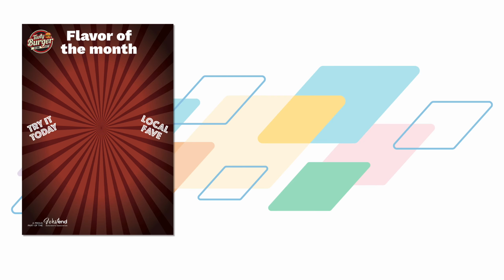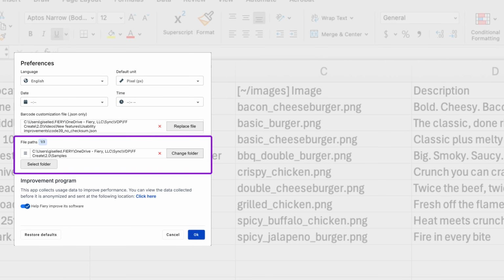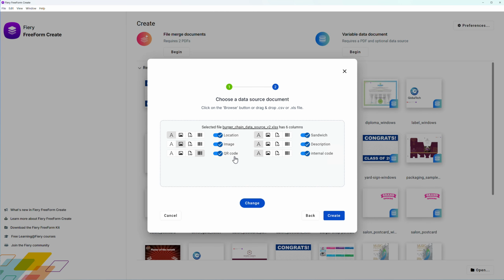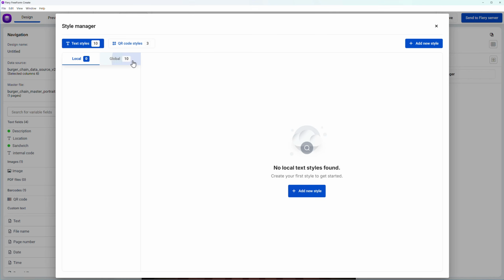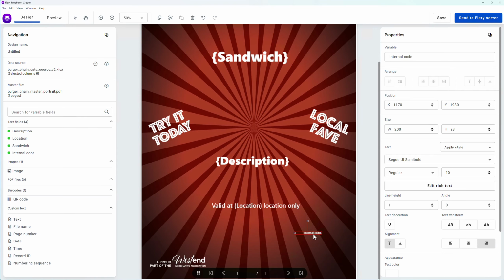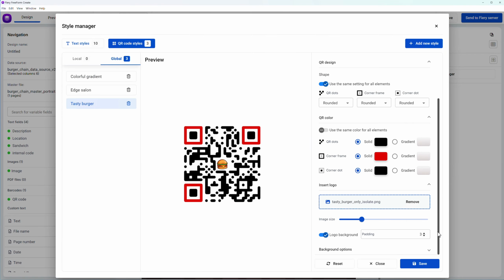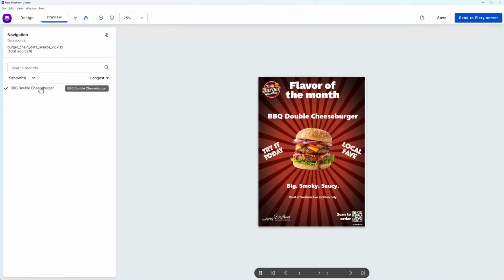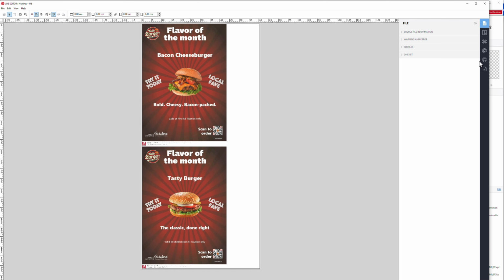Fiery FreeForm Create: Burger shop sign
See how a local burger chain can create personalized signage to promote manager’s specials.

Requires Fiery FreeForm Create 2.0 or newer and Fiery XF 9 or newer.